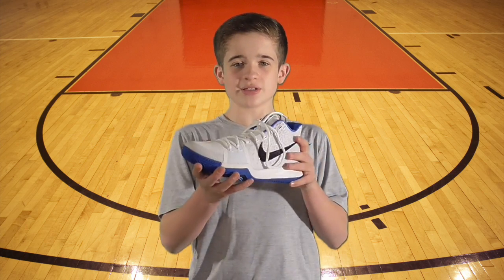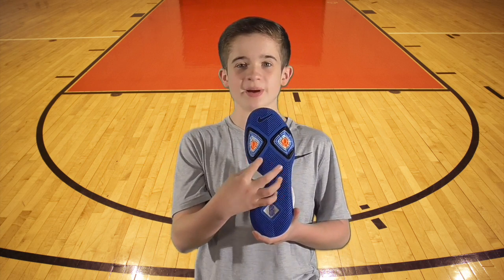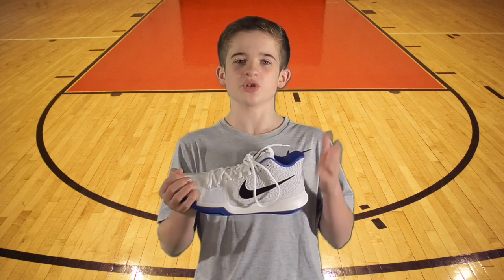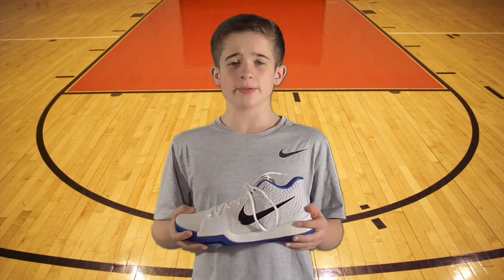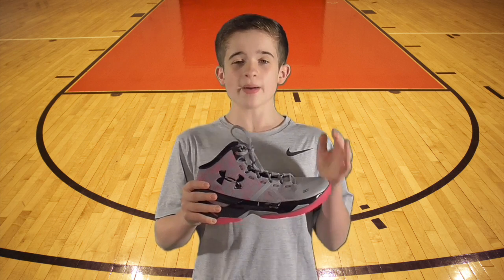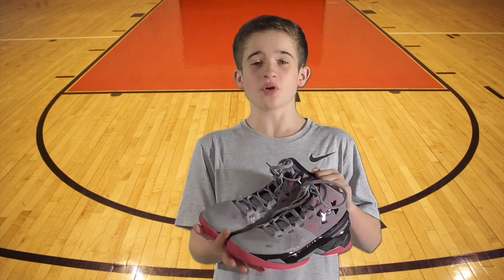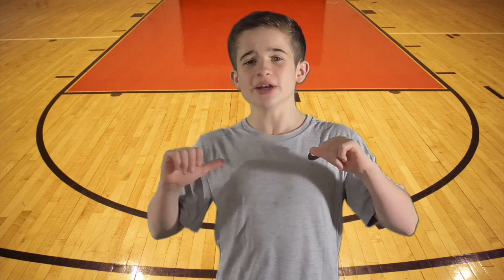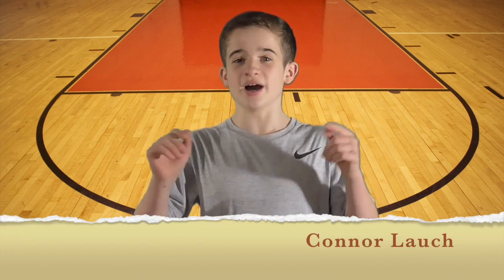Kyrie Irving 3 vs Stephen Curry 2 NBA Basketball Shoes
Kyrie Irving 3 vs Stephen Curry 2 Shoe Review. Nike Vs Under Armour.

Max reviews shoes from Under Armour Stephen Curry and Nike Kyrie Irving.

Lebron 12 shoelaces fell apart immediately (made by Nike).
Kyrie Irving shoes are awesome, but the Steph Curry shoes from Under Armour provide the best comfort and style.

Lánqiú

Composer: Dag Reinbott

© zmu  / Dollar Photo Club